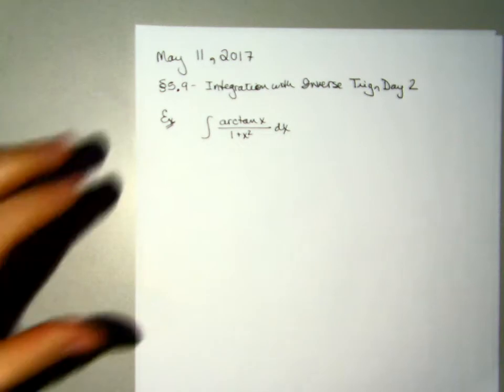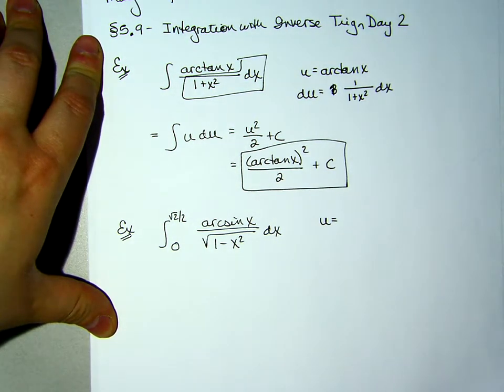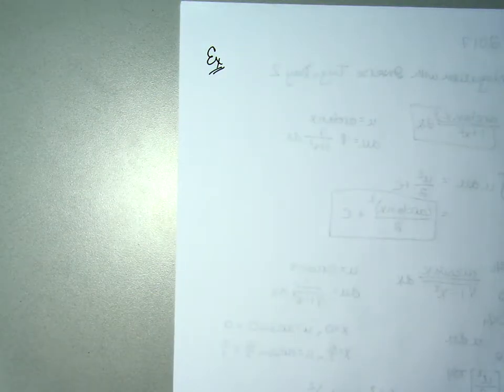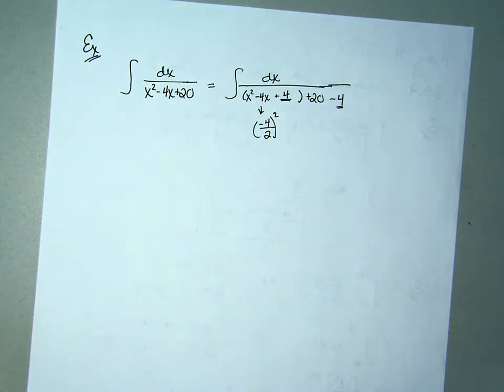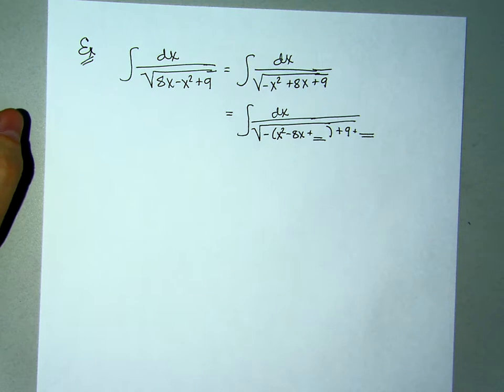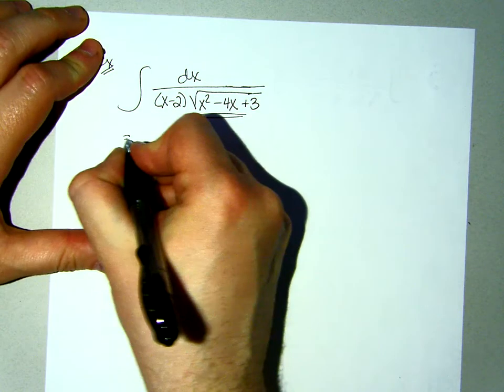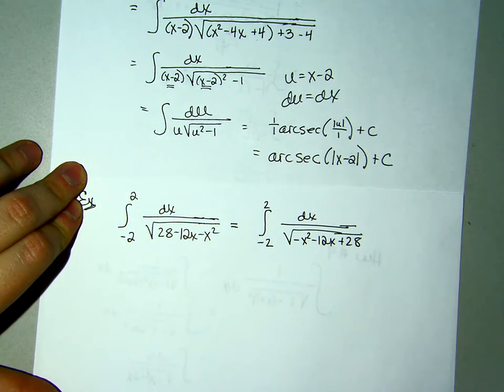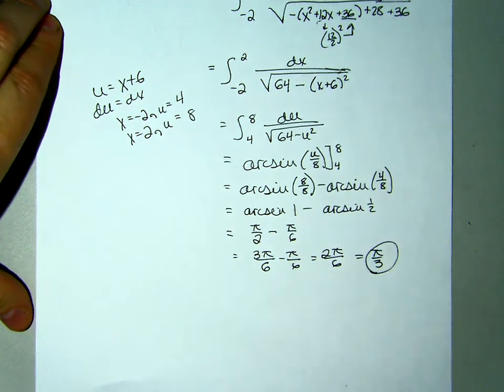Calculus Honors - Section 5.9, Day 2 - F Block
Thursday, May 11th - Section 5.9, Day 2 - Integration with Inverse Trig